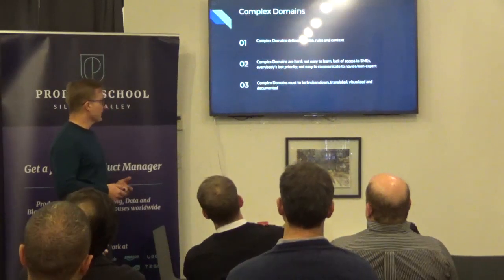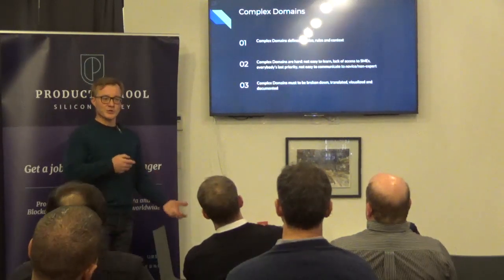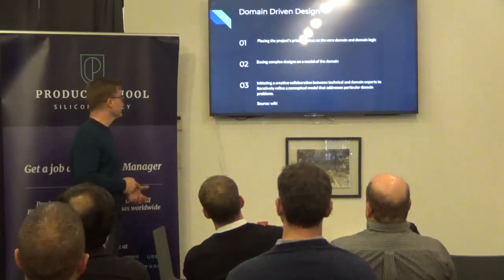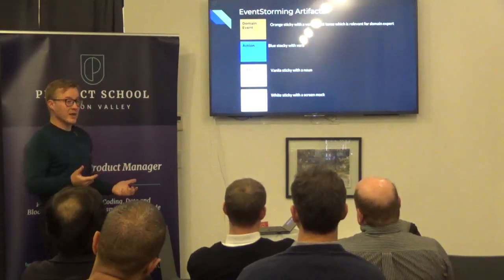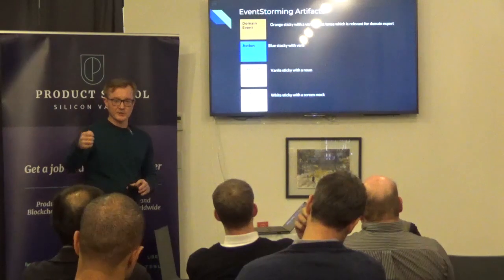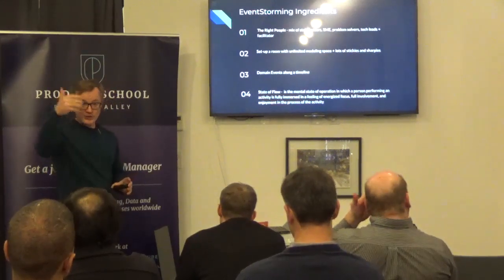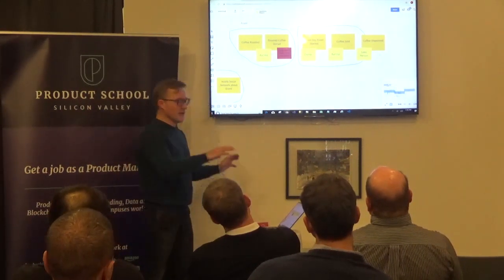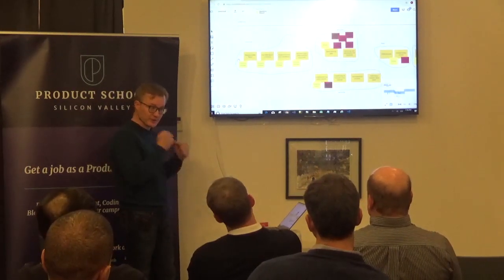How Does Event Storming Help Your Product by fmr HP Programmer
A Product Management Event in NYC about Event Storming and how it will help your product.

Our classes are part-time, designed to fit into your work schedule.  Our campuses are online and in 16 cities worldwide, including Silicon Valley, New York, Los Angeles and London.

In addition to classes, each of our campuses hosts weekly events with top industry professionals about Product Management, Data Analytics, Coding, Digital Marketing, UX Design and Product Leadership.

📓 The Product Book has arrived! Learn how to become a great Product Manager.